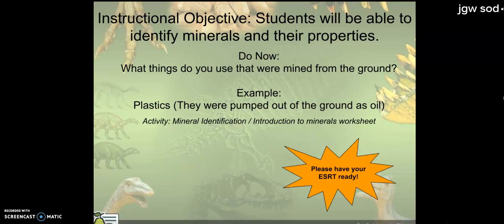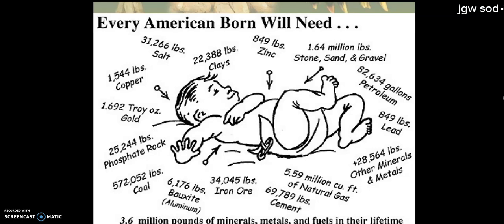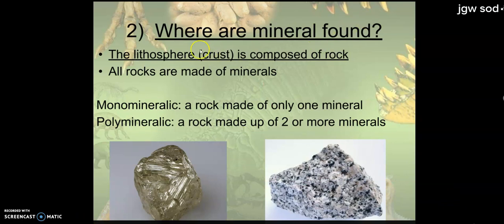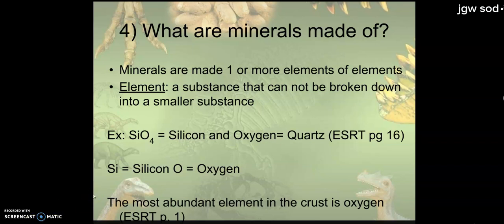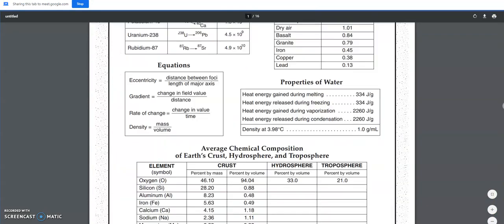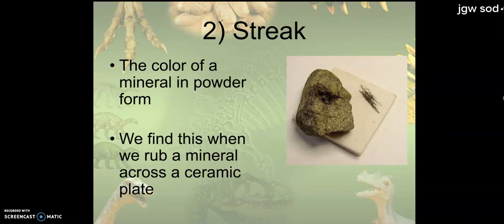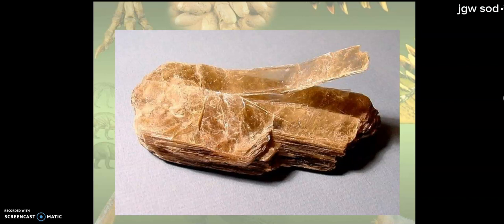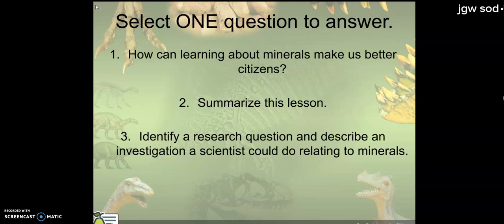1 4 2021 Mineral ID